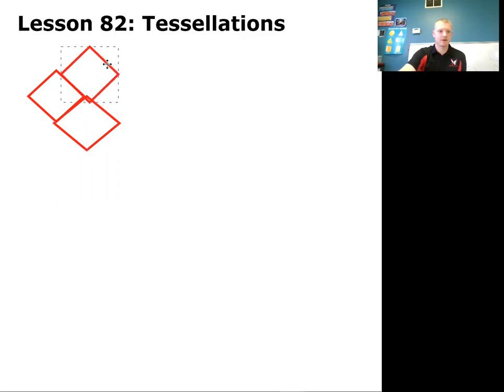5/4 Math Class: Lesson 82 - Tessellations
5/4 Math Class